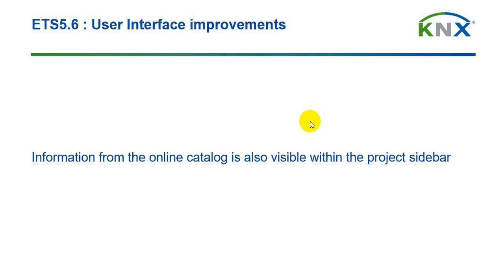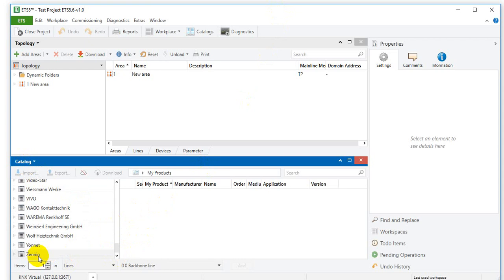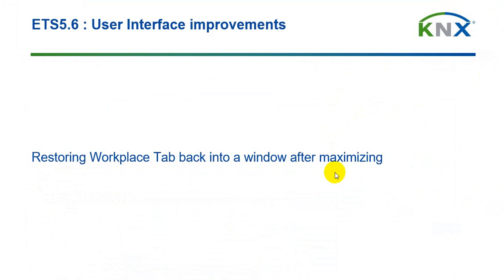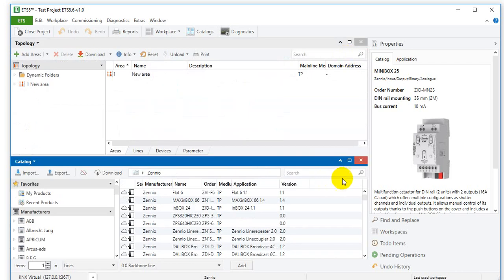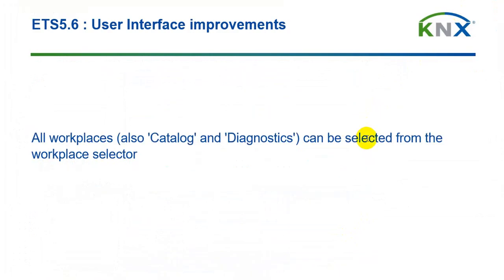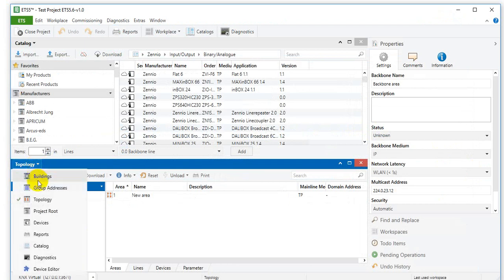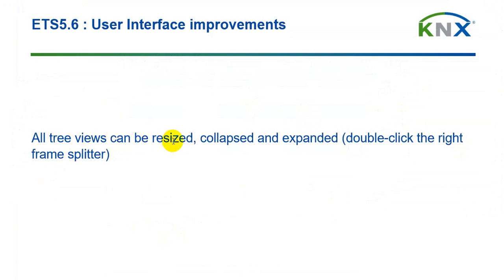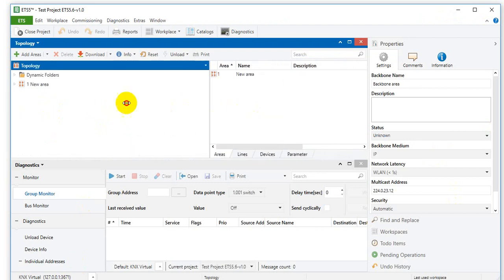The most important User Interface related modifications of ETS 5 6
Information from the online catalog is also visible within the project sidebar
Restoring Workplace Tab back into a window after maximizing
All workplaces (also 'Catalog' and 'Diagnostics') can be selected from the workplace selector
All tree views can be resized, collapsed and expanded (double-click the right frame splitter)